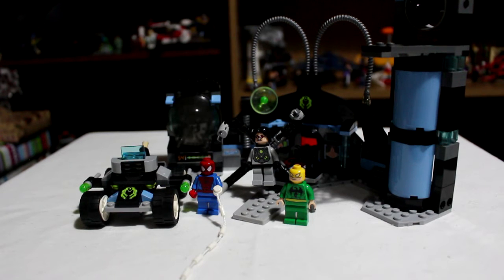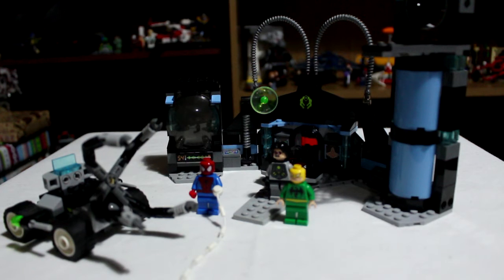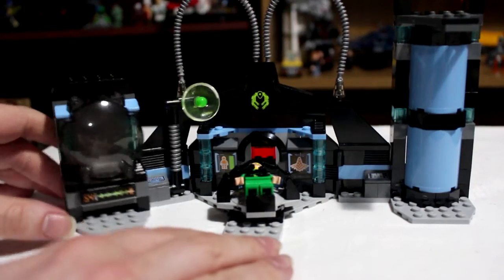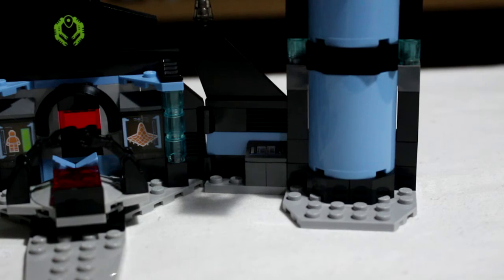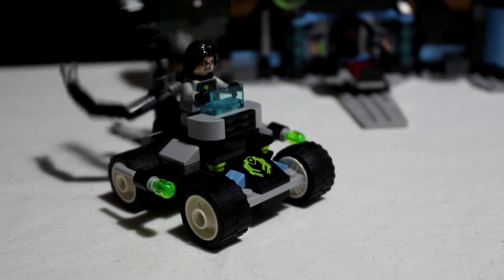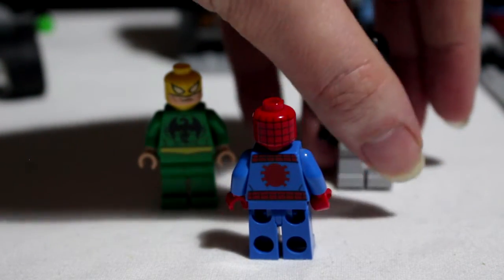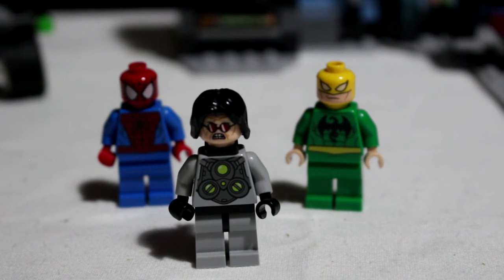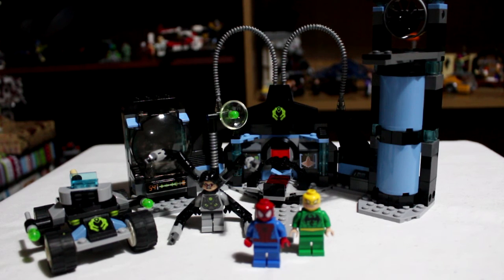Lego Marvel Super Heroes Spider-man's Doc Ock Ambush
One of the first Marvel Super Heroes range is a nice little Spider-man set